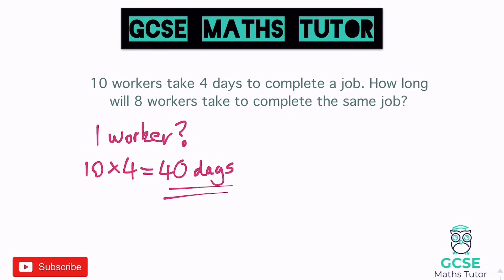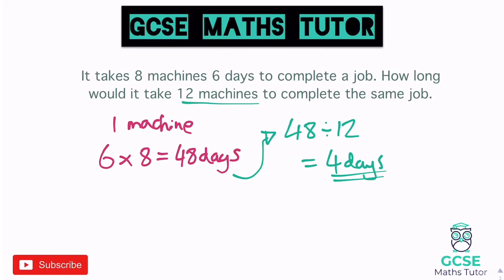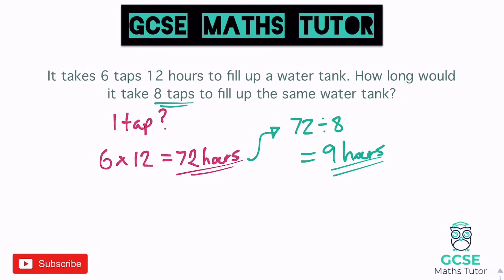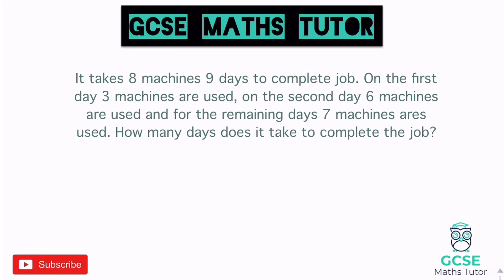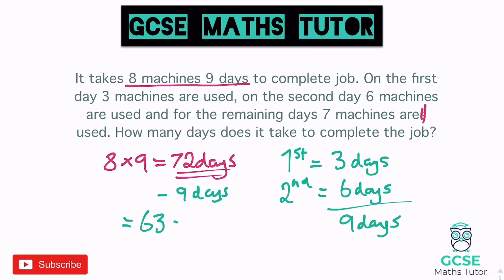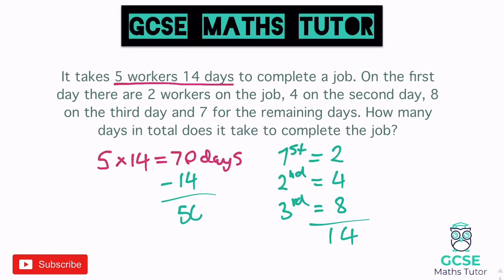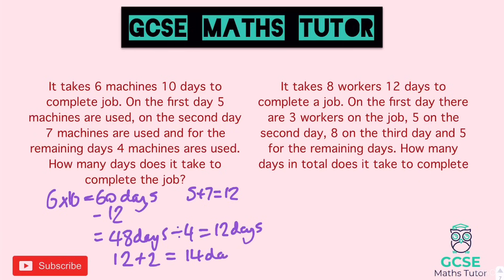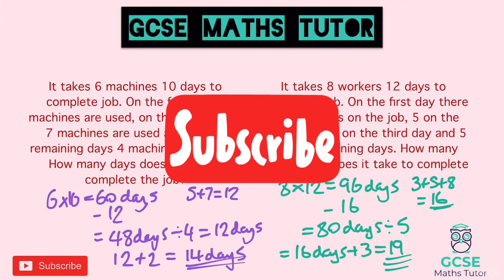Inverse Proportion in Context | Rate of Output | GCSE Maths Tutor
A video revising the techniques and strategies for solving inverse proportion problems. (Higher & Foundation).

This video is part of the Ratio & Proportion module in GCSE maths, see my other videos below to continue with the series.